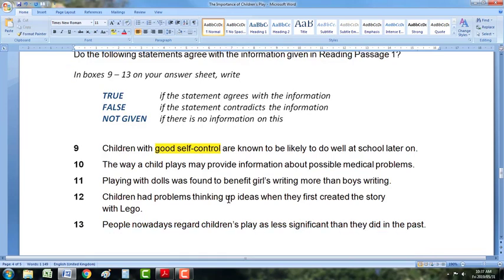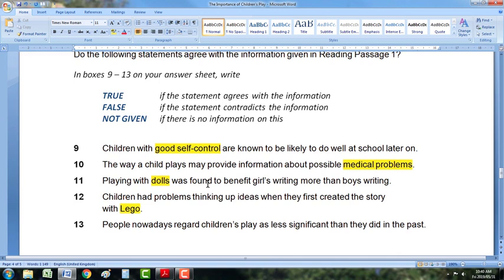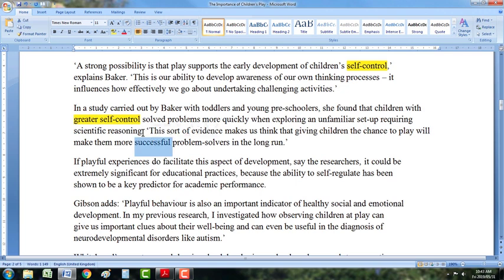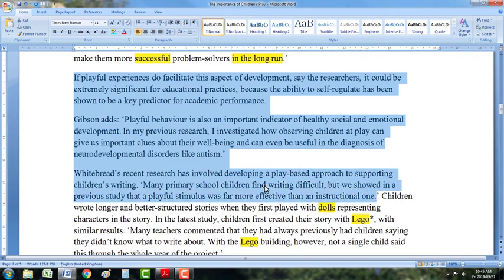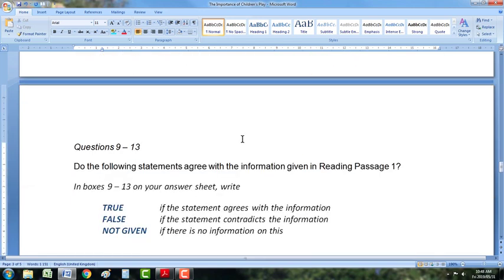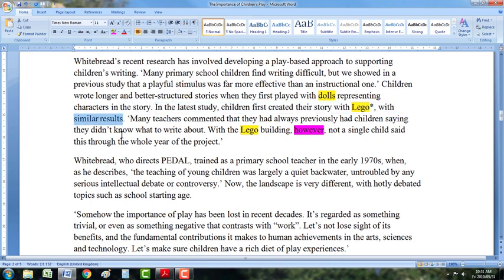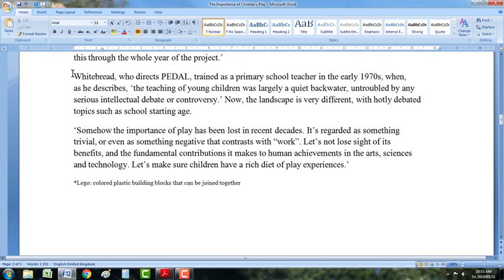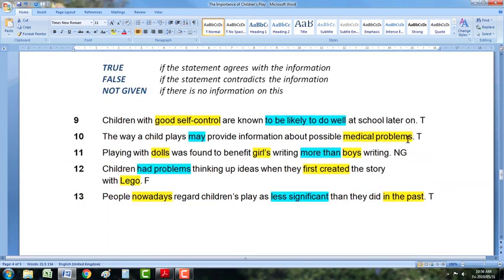Reading Passage by Gareth IELTS- Children s Play | Enjoy Reading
Unlock Your IELTS Success Online with Edumap Learning Center! 🌐🎓 Master the art of effective communication with Edumap Online IELTS Course. Elevate your language proficiency from the comfort of your home.

🚀 Why Choose Edumap Online IELTS Course?
✅ Flexible Learning: Tailored schedules to fit your busy lifestyle.
✅ Expert Guidance: Experienced instructors to guide you every step of the way.
✅ Real Results: Boost your IELTS scores and open doors to new opportunities.